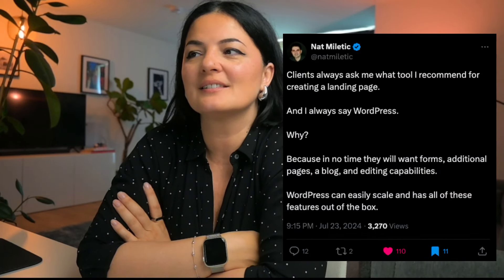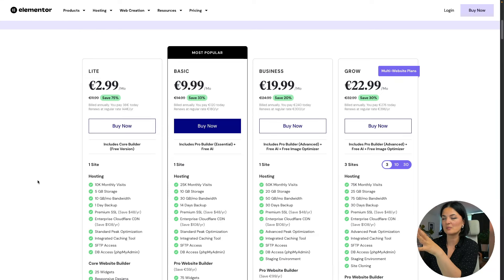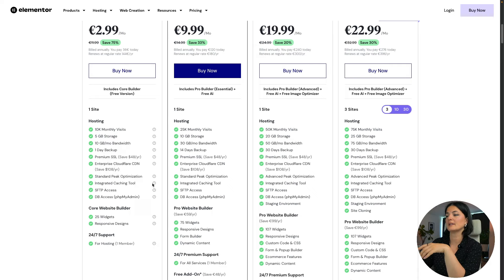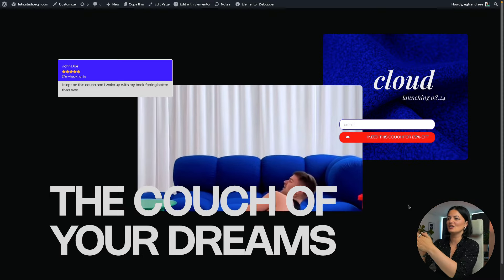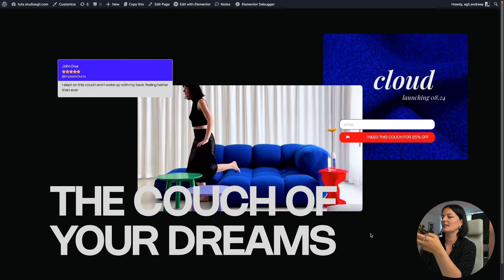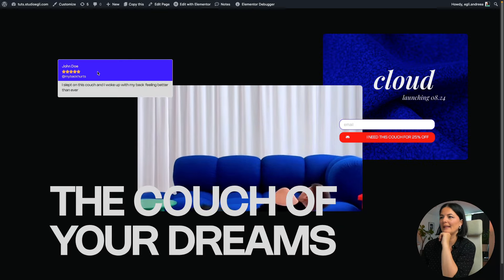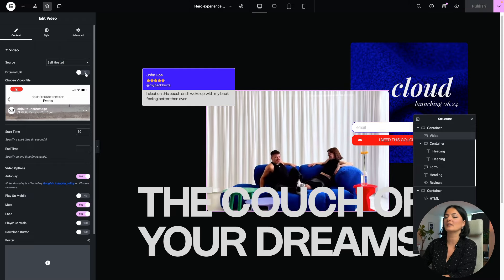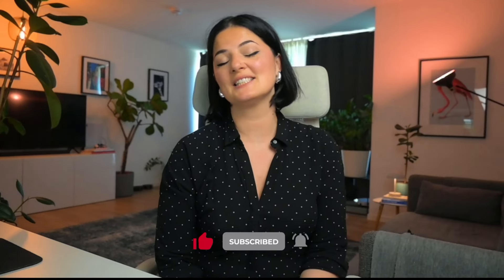HERO EXPERIENCE LANDING PAGE & ELEMENTOR HOSTING LITE PLAN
In this video, we will look at how I built a hero experience landing page and the psychological elements I added. We will also have a look at the Elementor Hosting lite plan as these two go hand in hand.

Timestamps:

00:00 Intro
01:23 Elementor Hosting Lite Plan walkthrough
03:18 The anatomy of my landing page
07:34 Behind the science of how I built it
09:09 Outro

🟠 GET ELEMENTOR HOSTING

🟠 GET ELEMENTOR PLUGIN